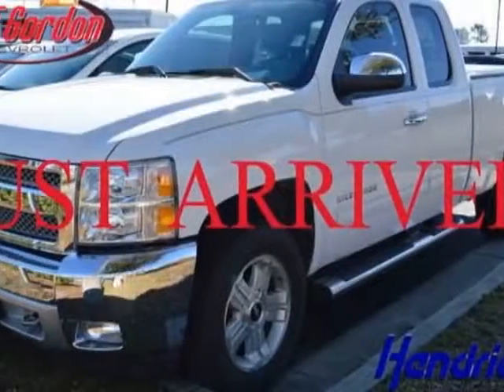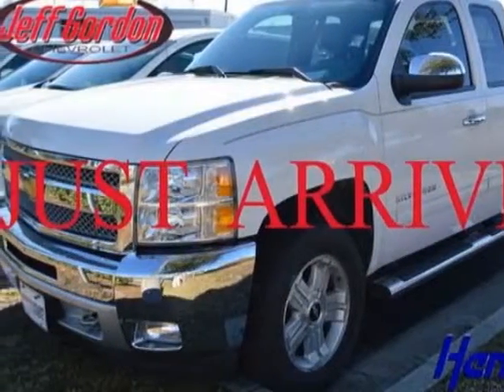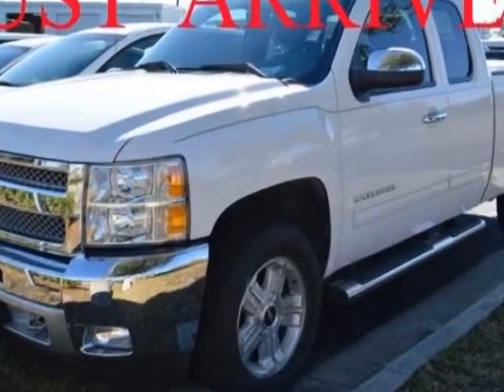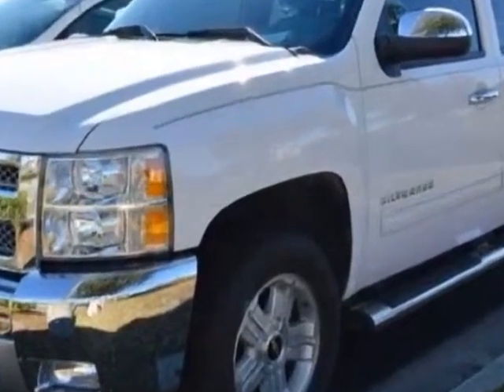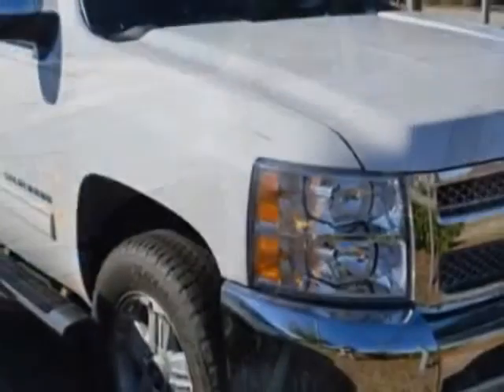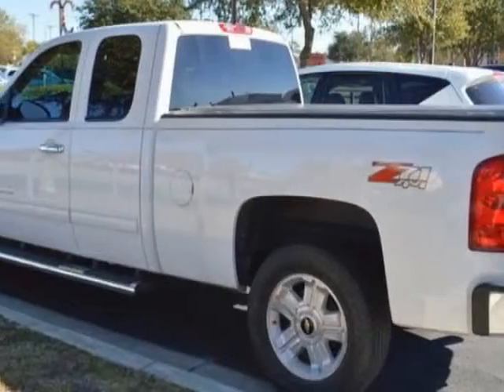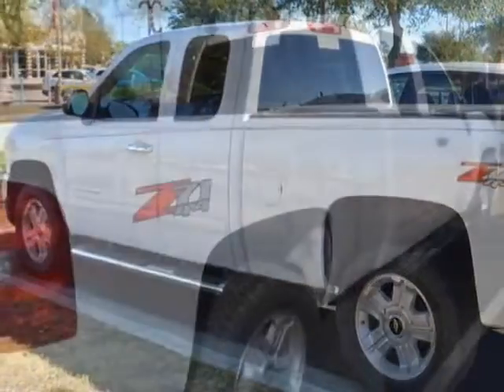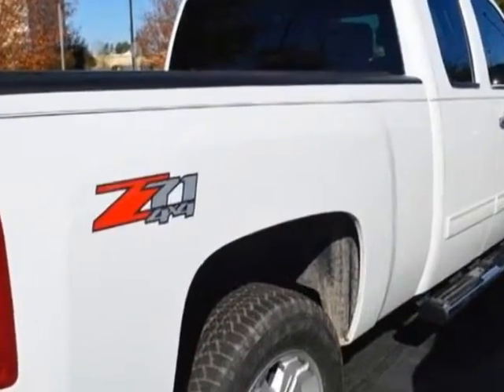2012 Chevrolet Silverado 1500 - Wilmington, NC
Jeff Gordon Chevrolet, Wilmington, NC - Chevrolet Silverado 1500 4WD Ext Cab 143.5" LT